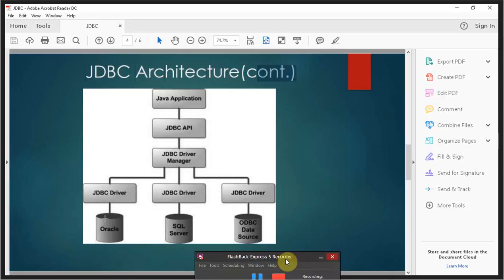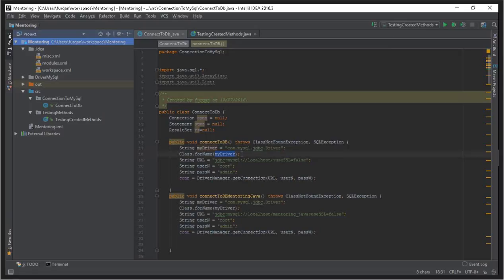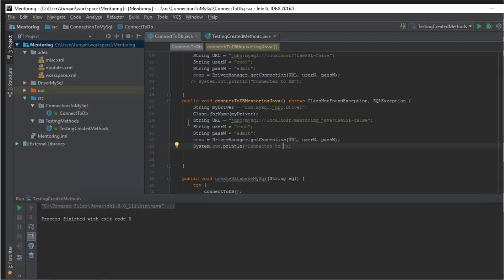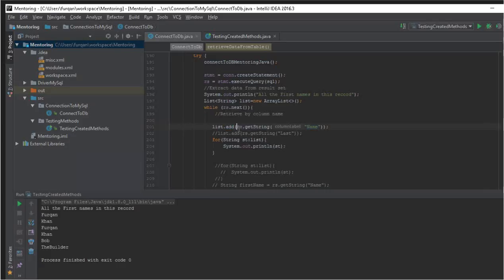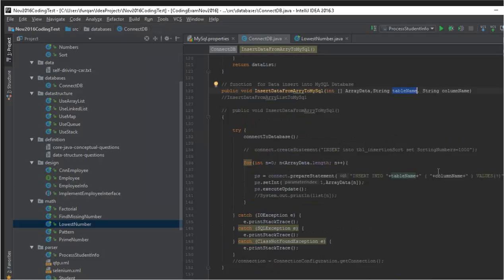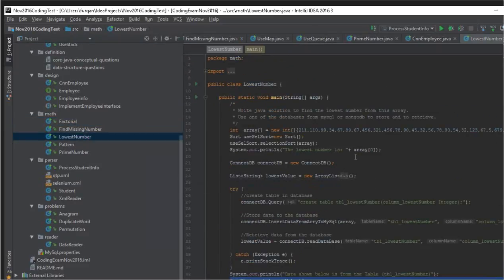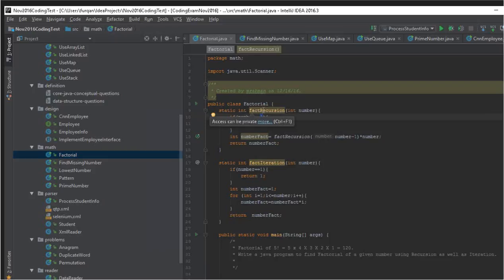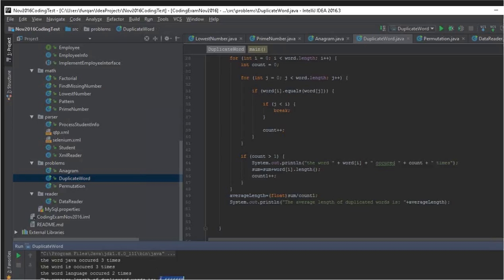20161227 Selenium mentoring, connect to DB by Furqan